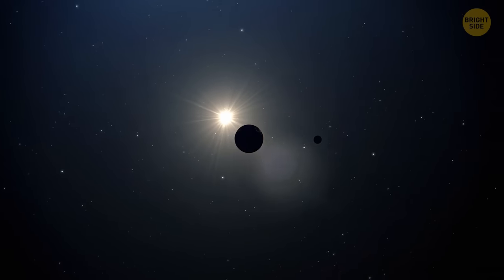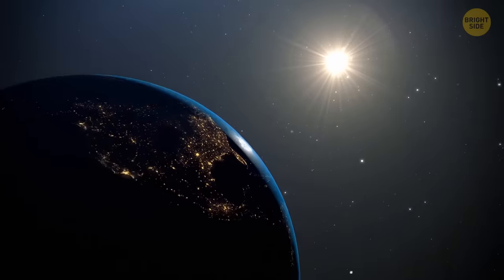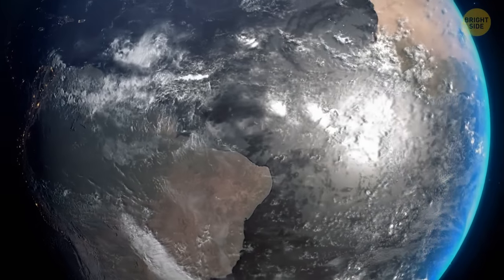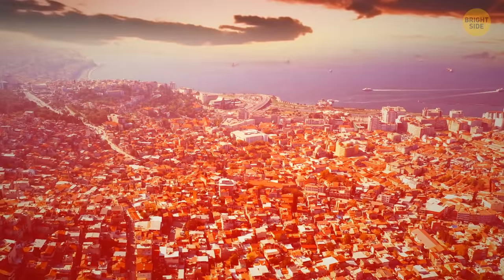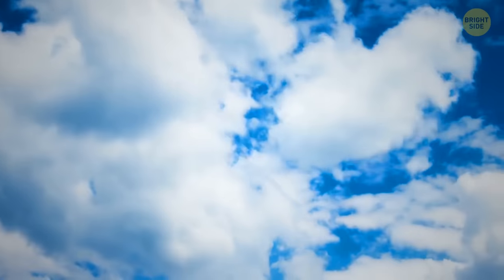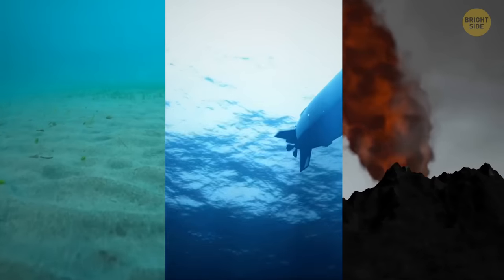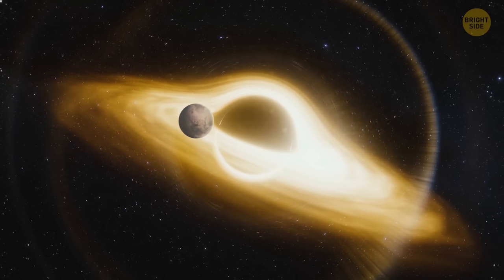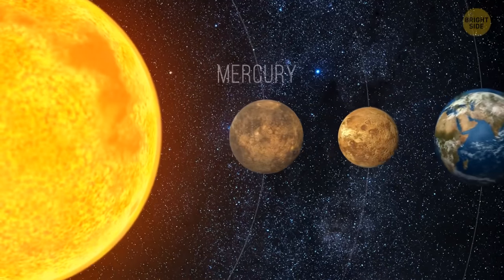What Happens If We Pour ALL Earth's Water on the Sun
In this video, we'll discuss what would happen if we poured all of Earth's water on the sun. We'll explore the consequences of this event and discuss the potential solutions.

If we poured all of Earth's water on the sun, we'd create an event called a water apocalypse. This video is designed to help you understand the consequences of this event and to explore potential solutions. Watch to see what happens.